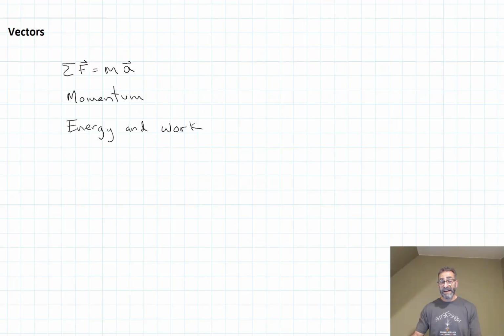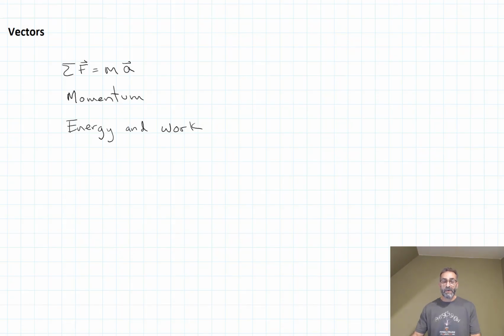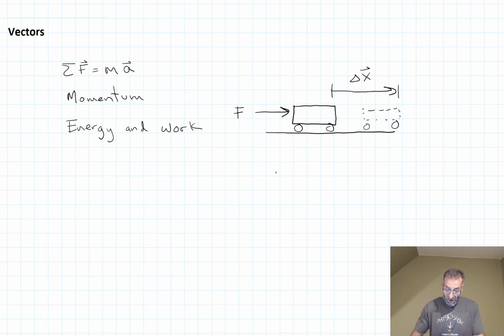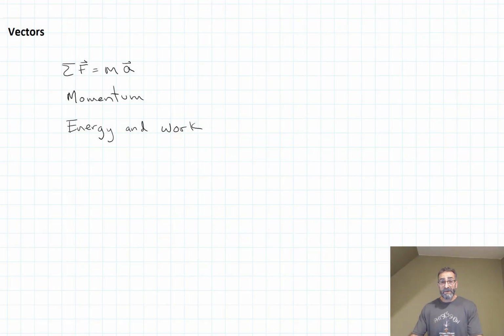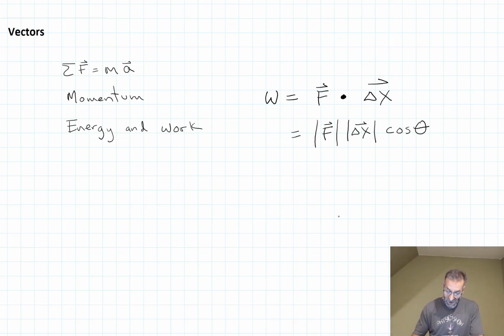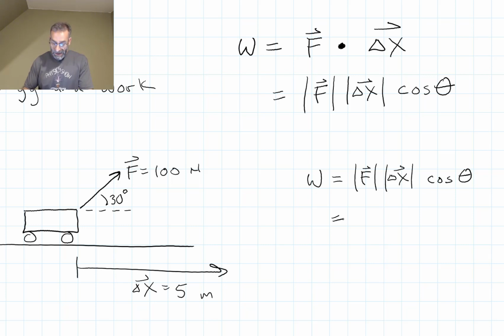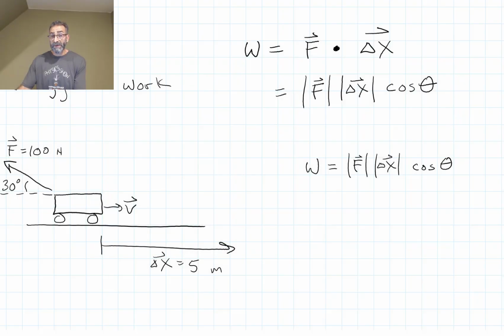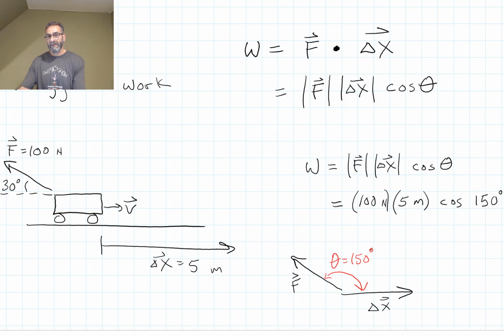phy4a lecture 08 c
This is lecture 8c in Physics 4A, a one quarter long, sophomore level, calculus based physics class covering mechanics.
Topics: Intro to vectors: Energy and Work